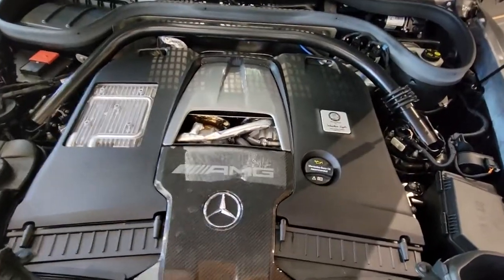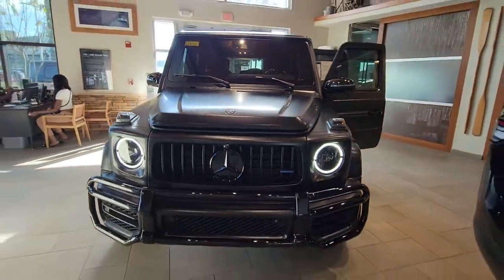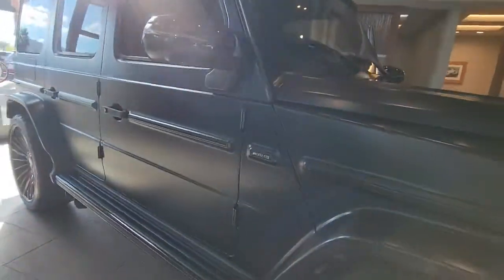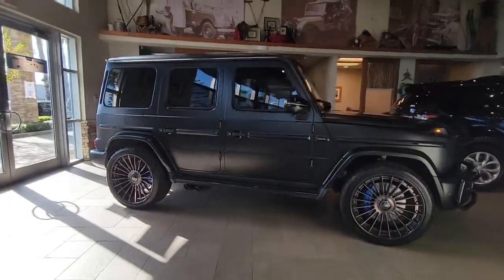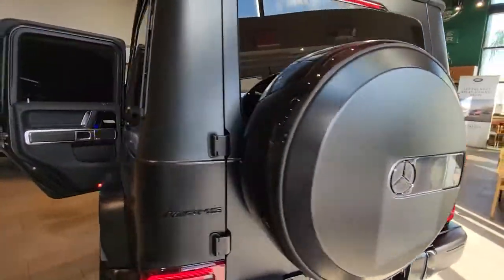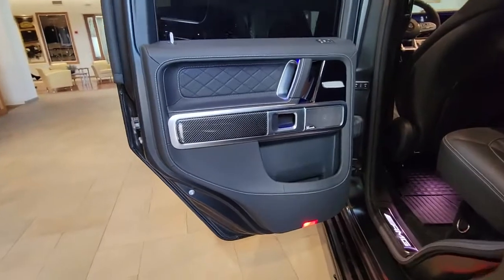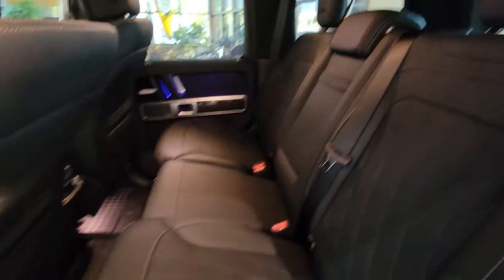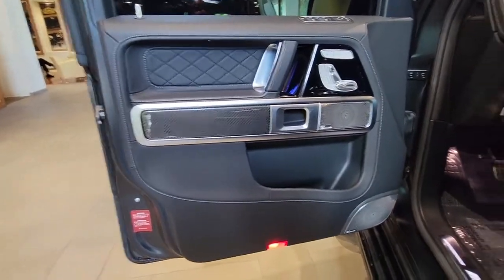2020 Mercedes-Benz G-Class Winter Park, Clermont, Sanford, Daytona, Apopka, FL LX360161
Used 2020 Mercedes-Benz G-Class
2020 Mercedes-Benz G-Class AMG G 63 - Stock#: LX360161 - VIN#: W1NYC7HJ7LX360161

199 S Lake Destiny Dr

RARE & HARD TO FIND 2020 MERCEDES BENZ G-CLASS 63 AMG 4-MATIC-DESIGNO NIGHT BLACK MAGNO (056)-DESIGNO BLACK/BLACK EXCLUSIVE NAPPA LEATHER INTERIOR-AMG CARBON FIBER ENGINE COVER $1,500-HEATED STEERING WHEEL $250-ALL SEASON FLOOR MATS $200-AMG CARBON FIBER TRIM $3,700-AMG NIGHT PACKAGE EXTERIOR $1,950-AMG EXCLUSIVE INTERIOR PACKAGE $7,200-DESIGNO NIGHT BLACK MAGNO $3,950-AMG PERFORMANCE STEERING WHEEL IN DINAMICA/CARBON FIBER $900-22 CARBON FIBRE 3 PIECE WHEELS BLACK WHEELS $4,450-BEAUTIFUL VEHICLE AND PRICED UNDER MARKET!